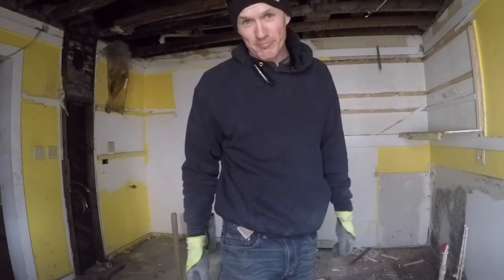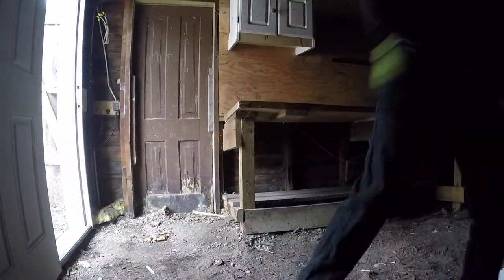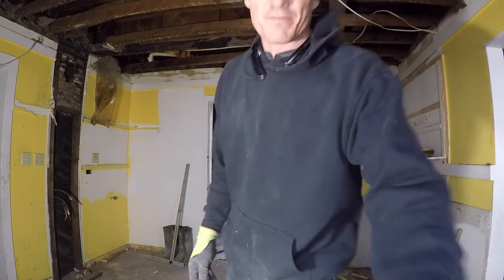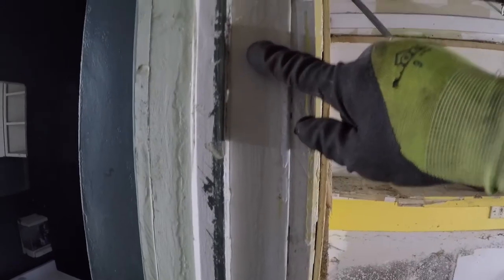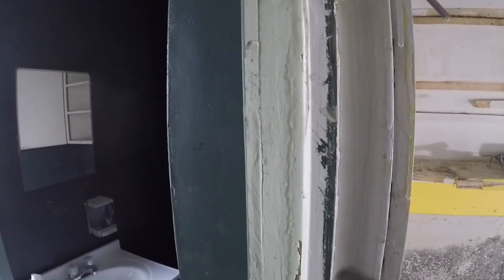How to Remove an Interior Door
This is a short video in my house remodeling project, of a fun way to remove an old interior door. Hope you enjoy it.